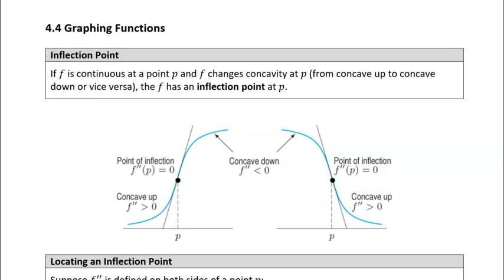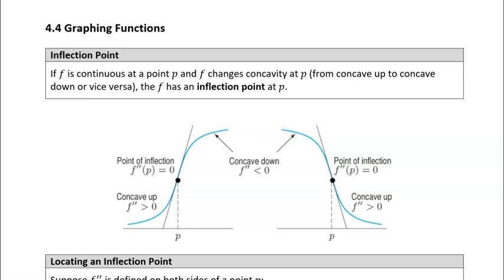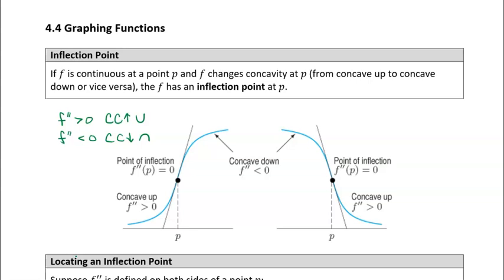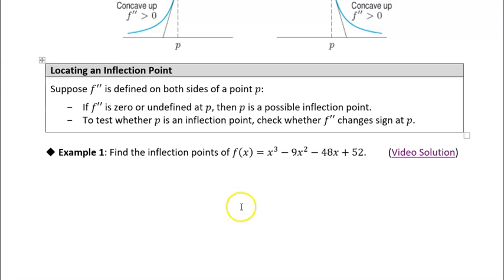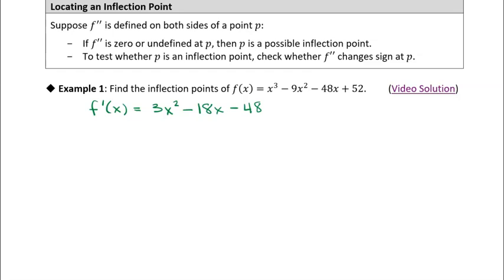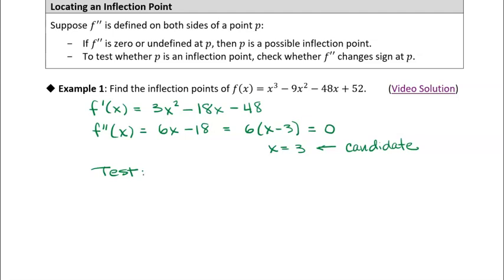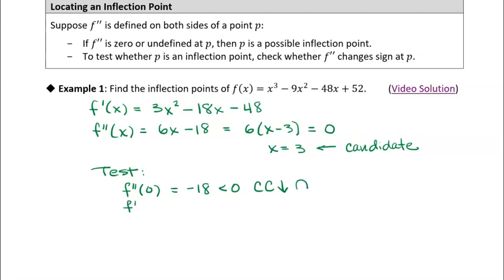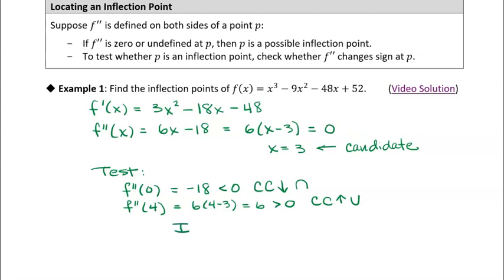4.4 Graphing Functions: Example 1